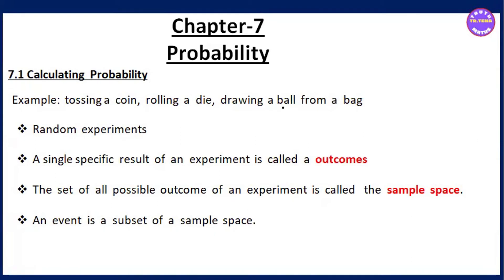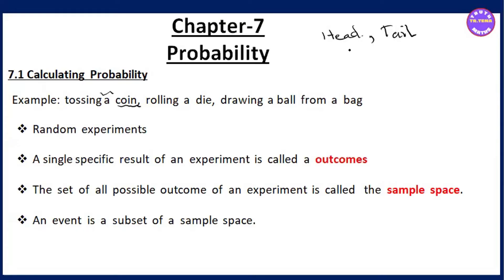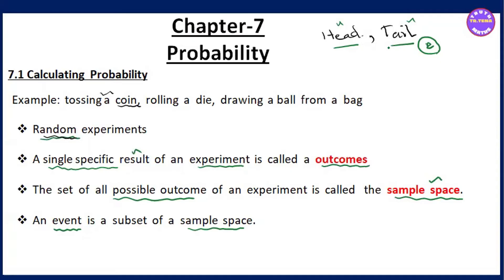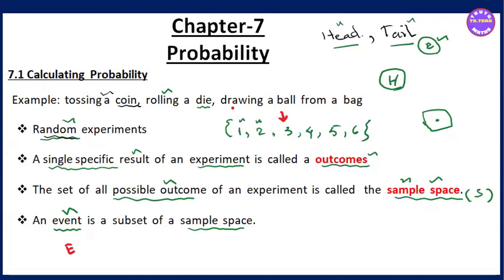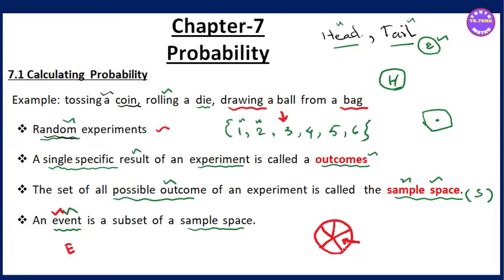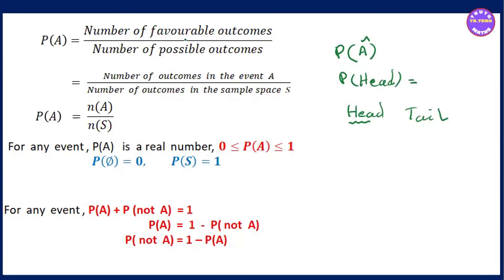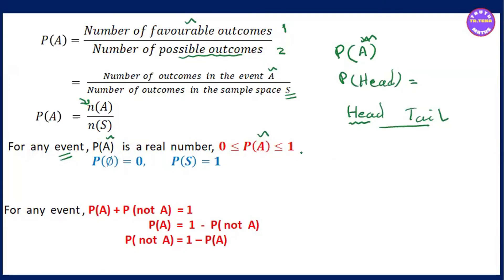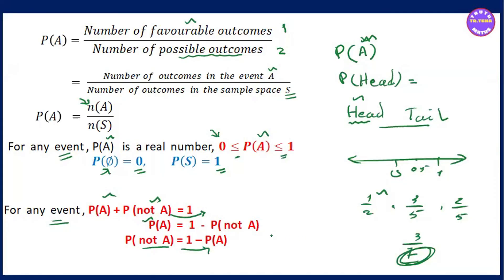Grade10 math chapter7, Probability, Note and Formula, Tena